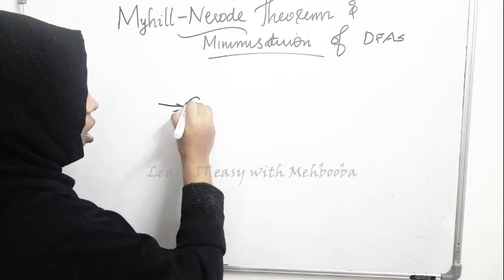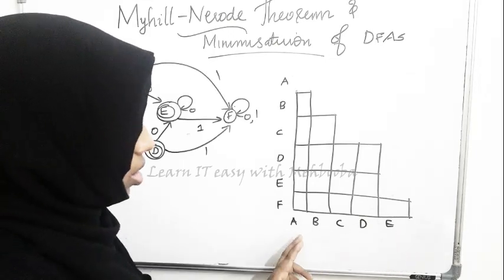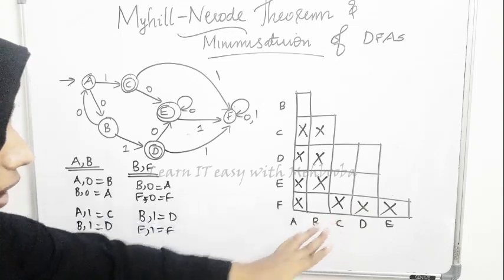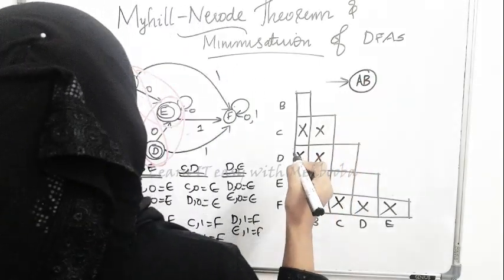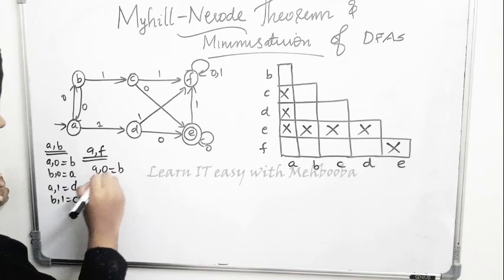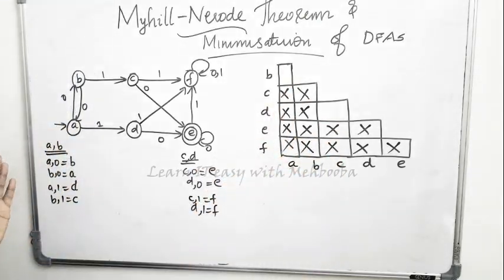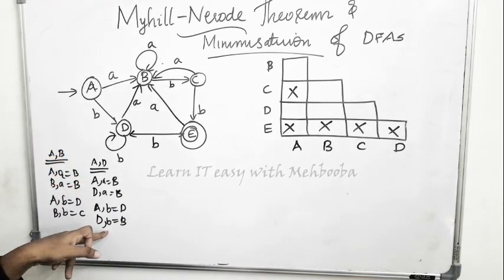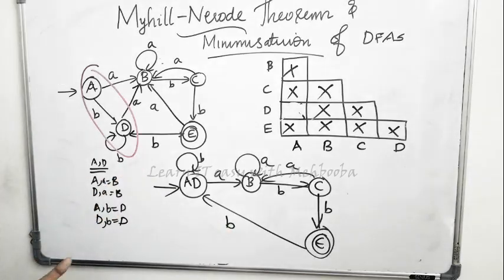THEORY OF COMPUTATION- LECTURE 14 - Myhill Nerode Theorem and Minimization of DFA